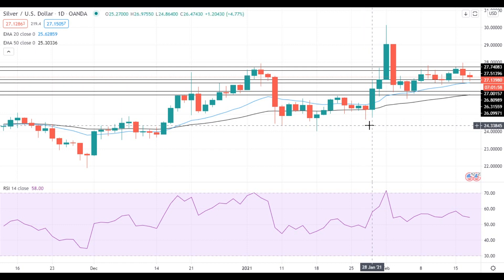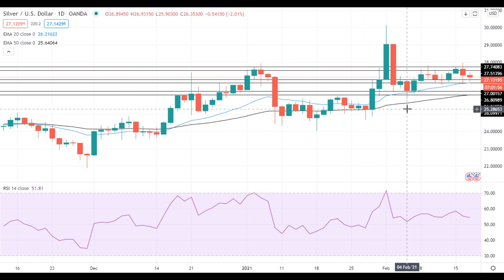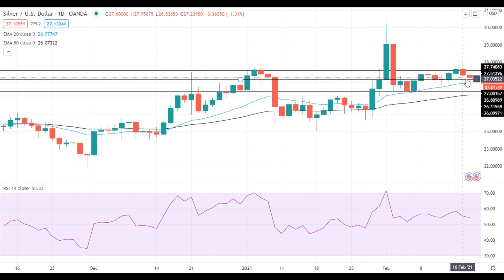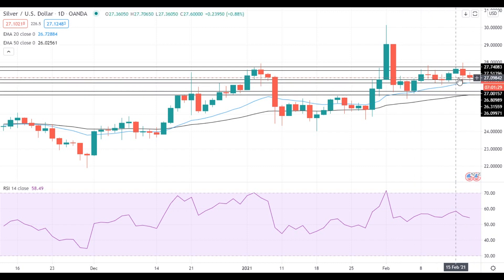Silver Price Analysis For February 17, 2021 By FX Empire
Silver is testing the nearest support level at $27.00.